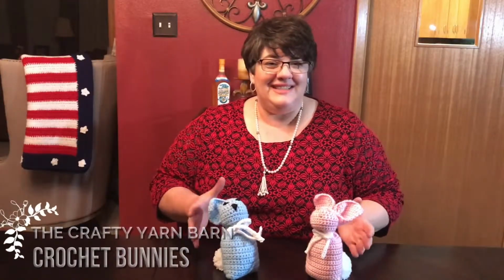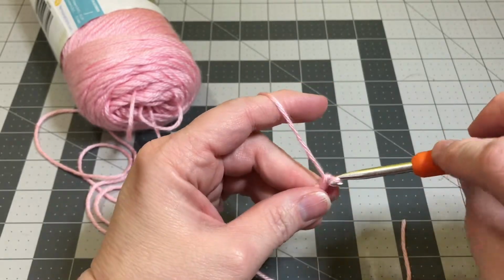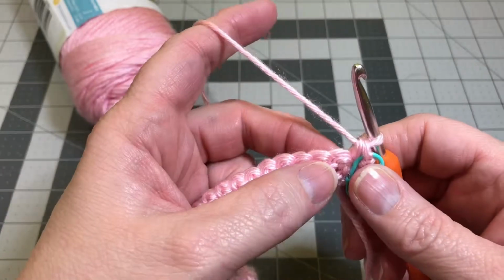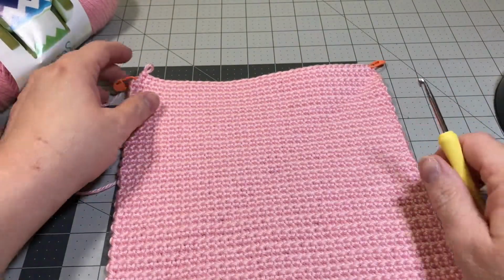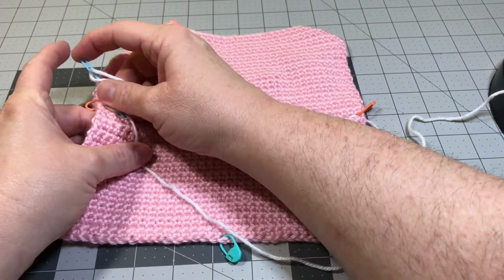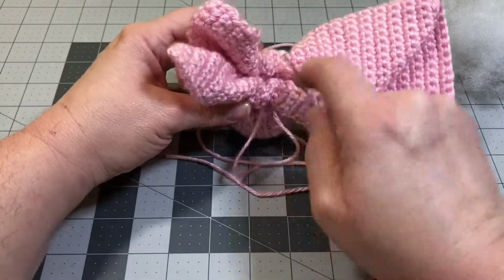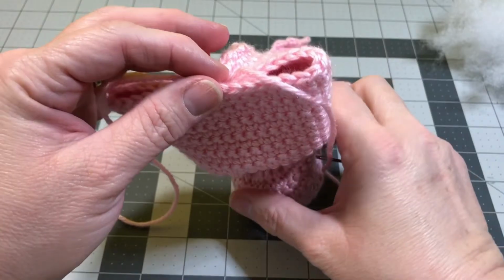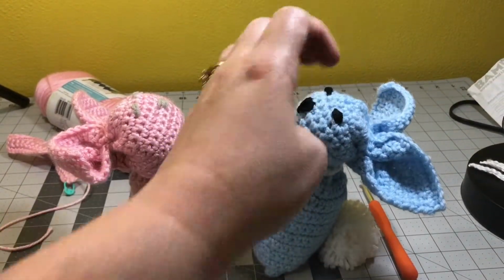How to Crochet a Bunny | Easy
Learn how to crochet a bunny.  This crochet bunny can be a baby shower gift or for Easter.  A quick crochet project which is simple, easy and at beginner level crochet.  Crochet video tutorial available for both left hand or right hand.  Only crochet stitches used in this project are the foundation chain, chain stitch and single crochet stitch.

Also, check out our play lift for all of our left handed tutorials.

Caron Simply Soft Yarn (soft pink)
Caron Simply Soft Yarn (white)
Caron Simply Soft Yarn (soft blue)
Boye Crochet Hook Set (ergonomic)
Crochet / Knit Yarn Markers
Boye Yarn Needles (plastic)
Metal Yarn Darners
Pom Pom Maker

Video links for you to make pom poms for the tails and slip stich cord for the tie around the neck:

You can also find The Crafty Yarn Barn on these following social platforms:

We even have a Crochet Group where you can post pictures of all your projects and connect with others that love to crochet.  It can be found on Facebook.  Group name is Crochet Group – The Crafty Yarn Barn at the following URL

Happy crocheting!
Nancy Ellen